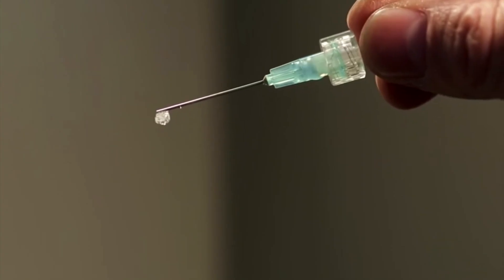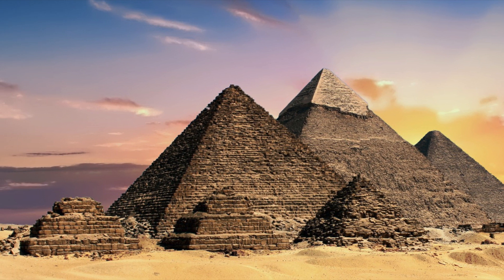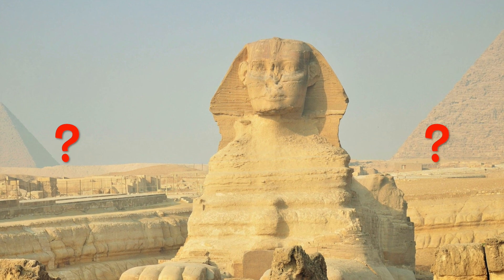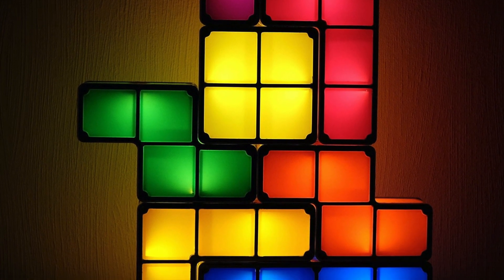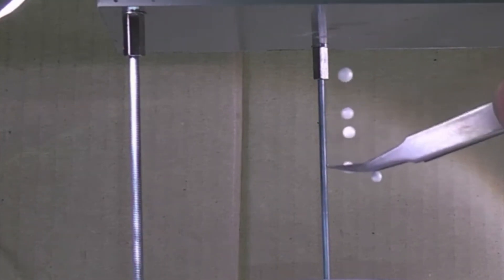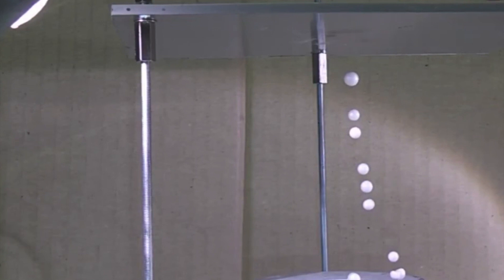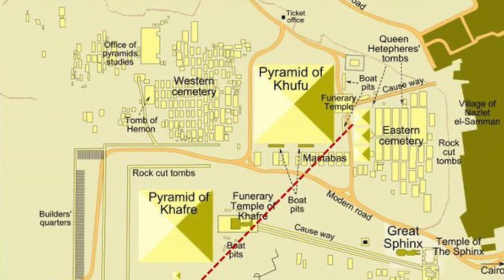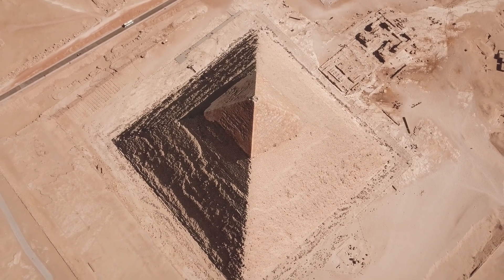The Science of Sound: How the Pyramids Were Built with Acoustic Levitation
This video is my first of hopefully many to come!

This video explores the theory of acoustic levitation in the construction of the Egyptian pyramids. Learn about the science behind this technology, how sound waves manipulate massive objects, and the potential connection to solar power. With facts, statistics, and numerical values, this video is a must-watch for ancient Egypt enthusiasts and technology enthusiasts alike.

Acoustic Levitation, Egyptian Pyramids, Sound Waves, Construction, Ancient Egypt, Technology, Science, Energy, Solar Power